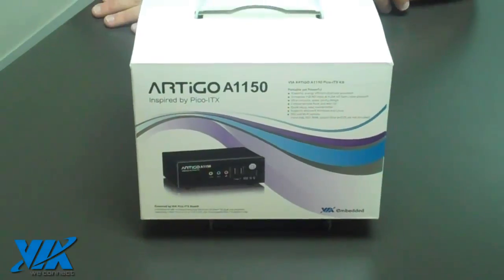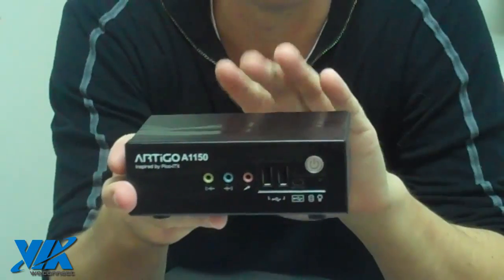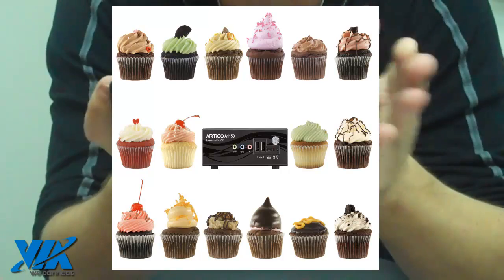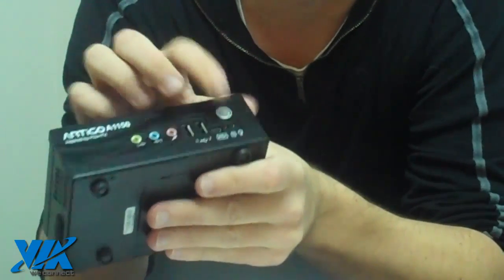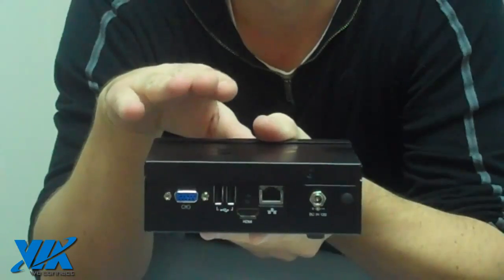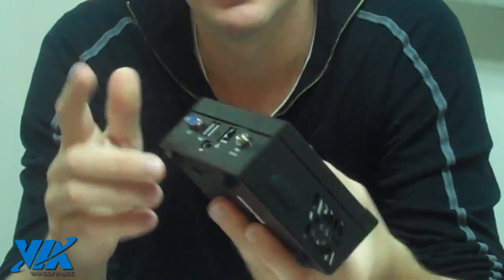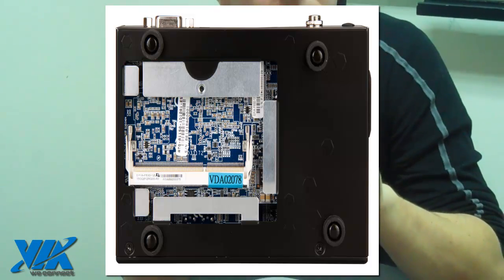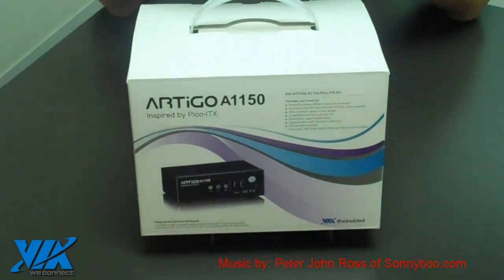VIA ARTiGO A1150 DIY PC Kit Introduction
The VIA ARTiGO A1150 is an ultra compact DIY PC Kit for enthusiasts featuring a 1.0GHz VIA EdenTM X2 dual core processor. Paired with the VIA VX900H media system processor which offers great hardware acceleration for video decoding.